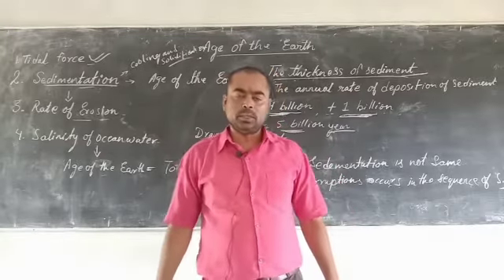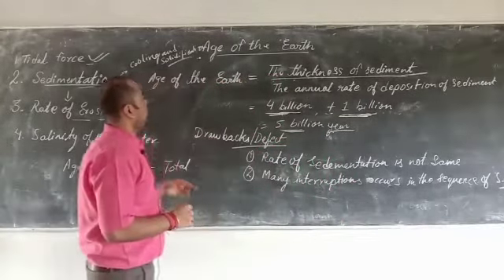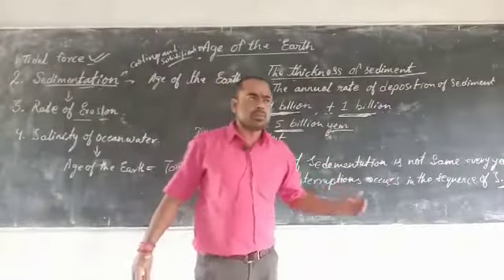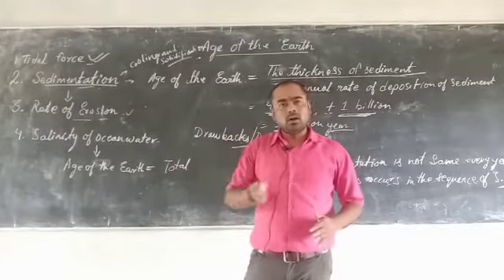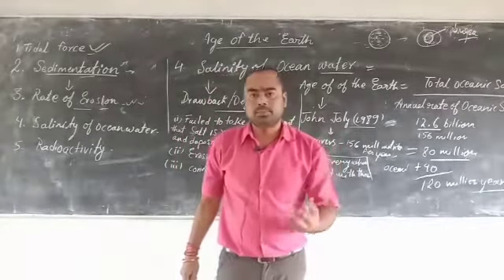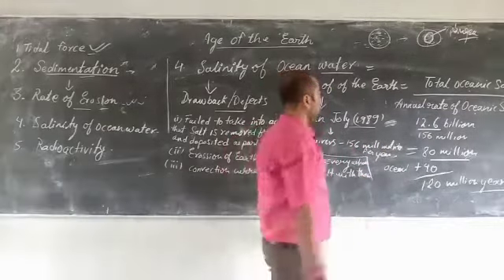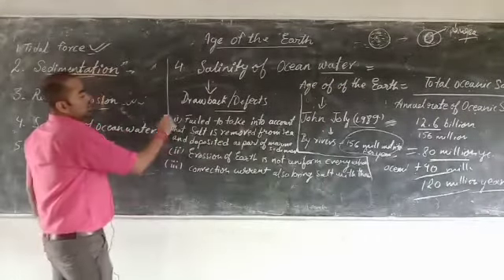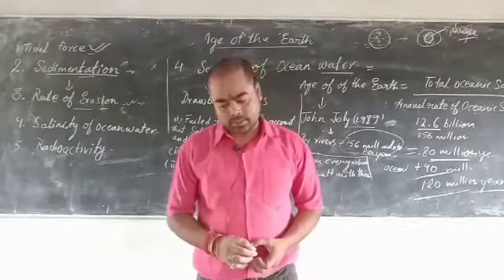BES CLASS XI , GEOGRAPHY, AGE OF THE EARTH CONTINUATION..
AGE OF THE EARTH, CONTINUATION..